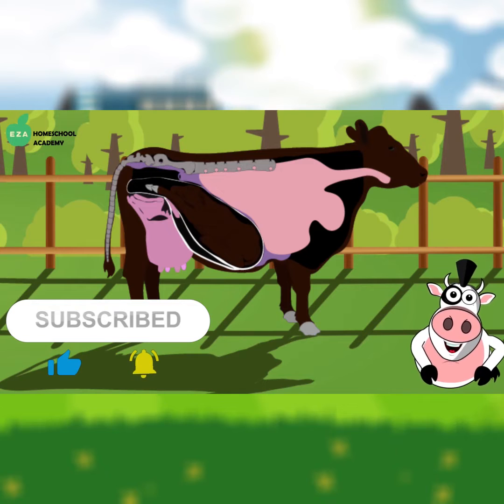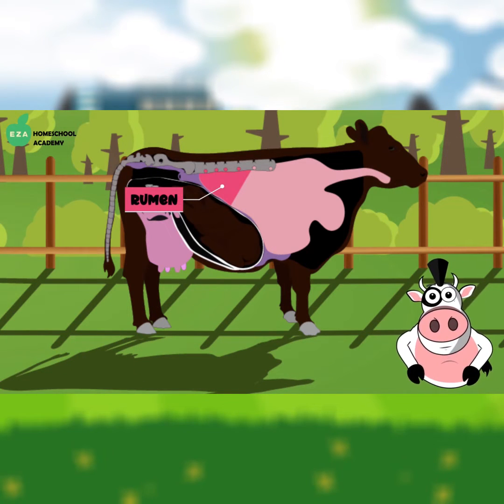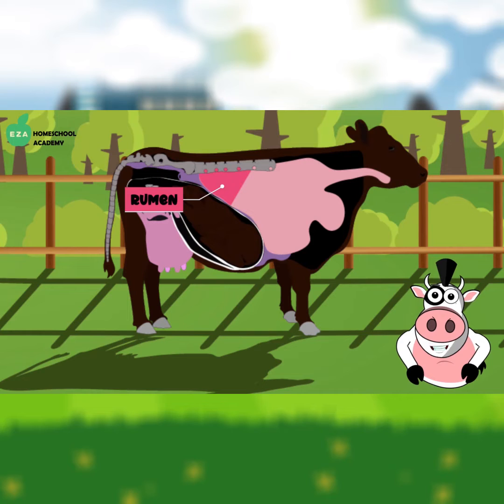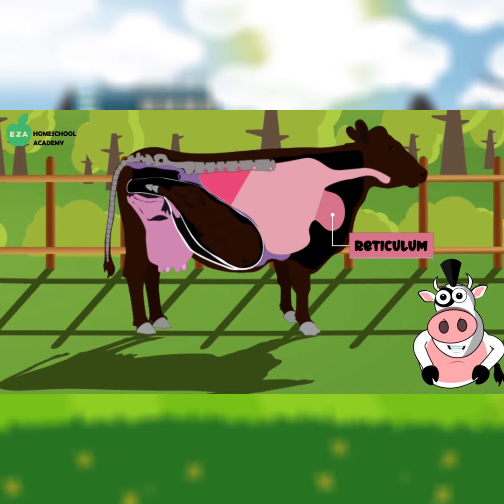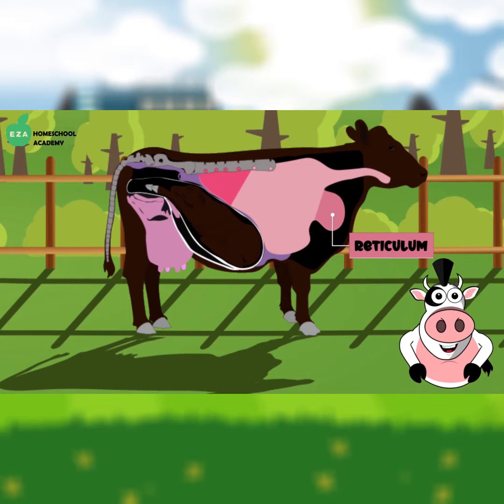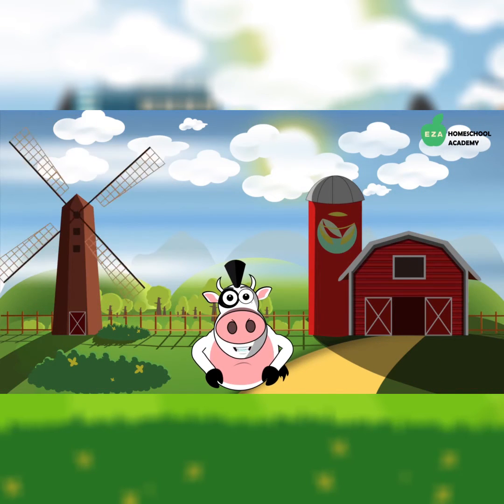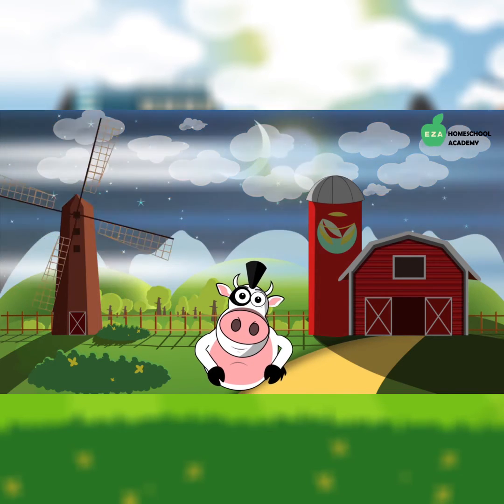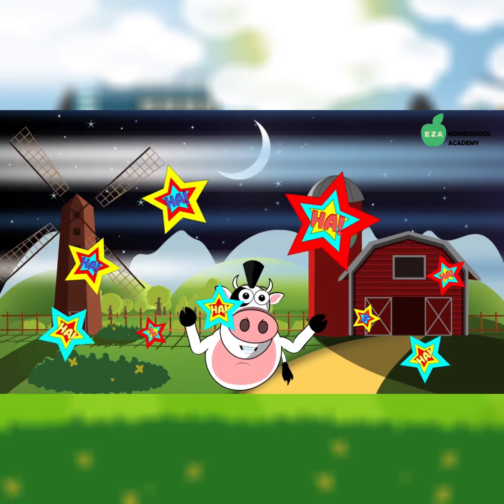Cow Stomach Chambers || Facts about Cows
Watch this video to learn facts about a cow's stomach with a bonus joke about cows!!